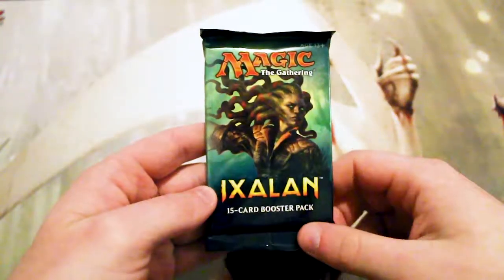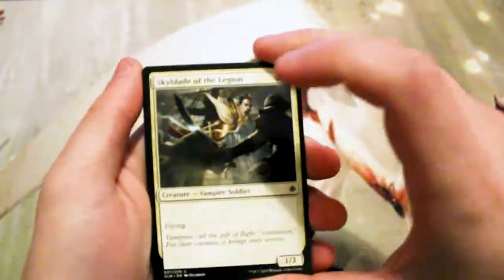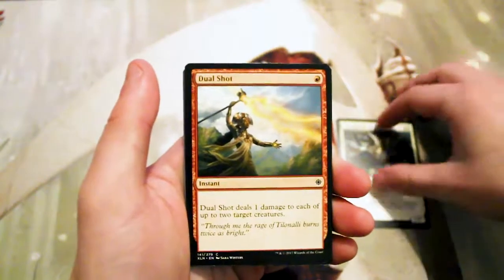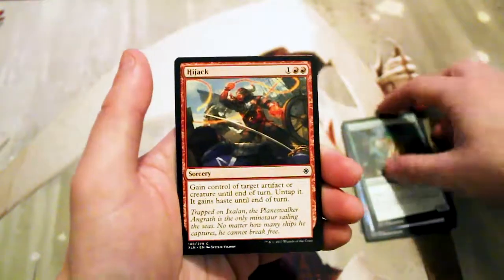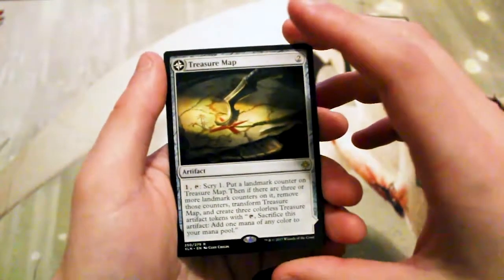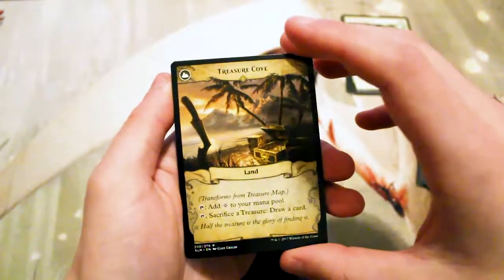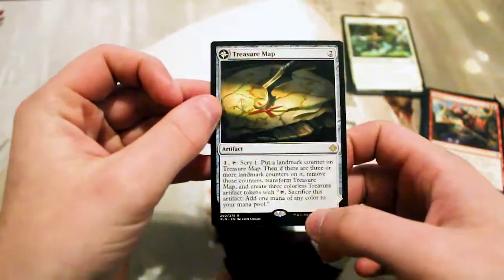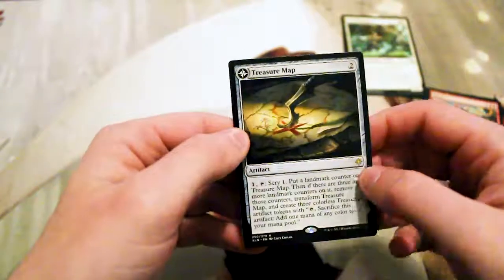Crack a Pack ep83 Ixalan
Today we open up a pack of Ixalan!!